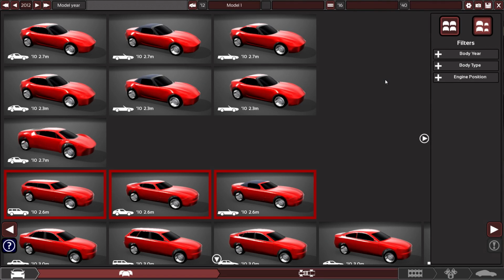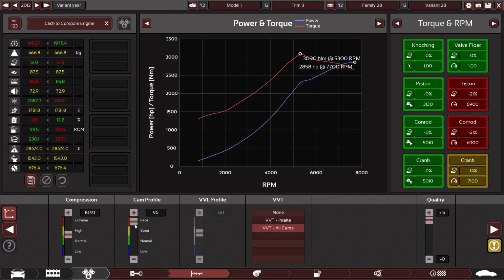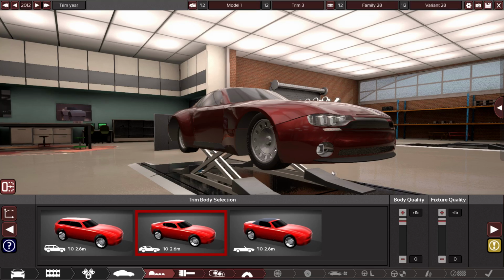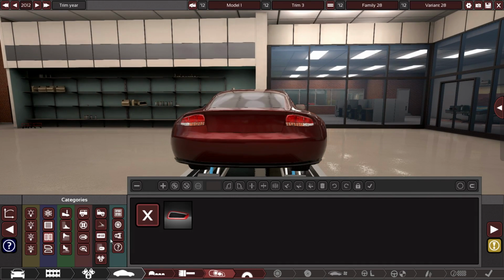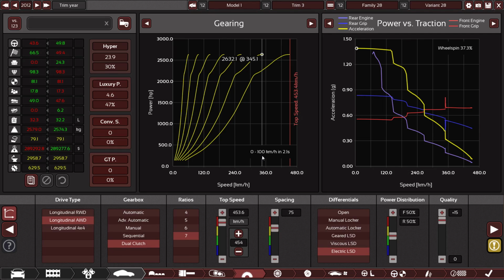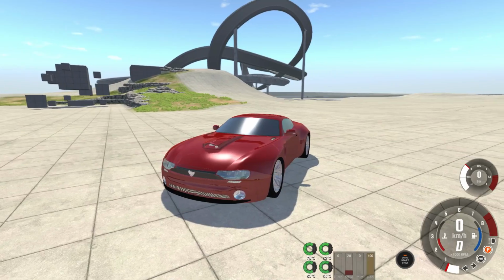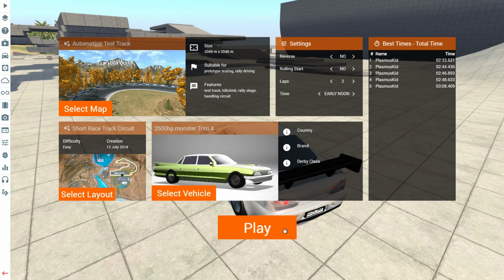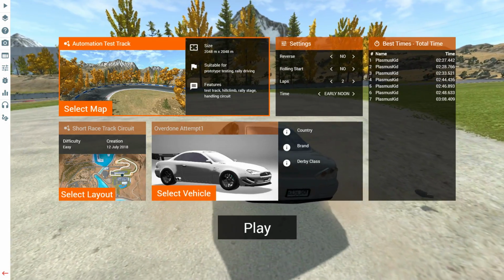2900hp Bemaro (Automation + BeamNG)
Spent a lot more time on this one, do you like the editing?

New videos every few days!

Constructive criticism is appreciated.